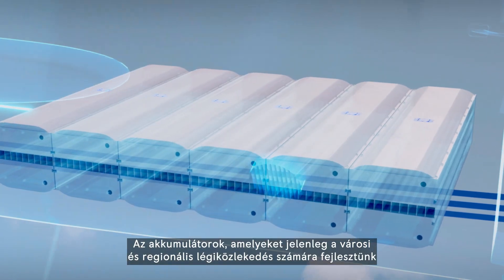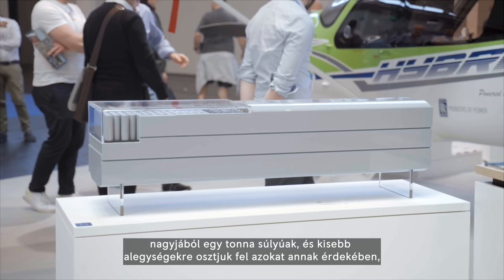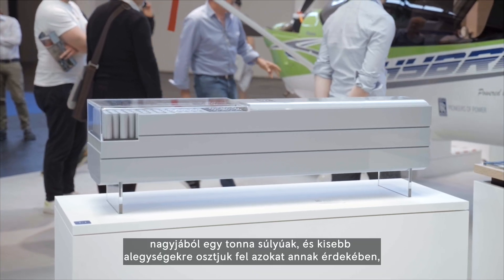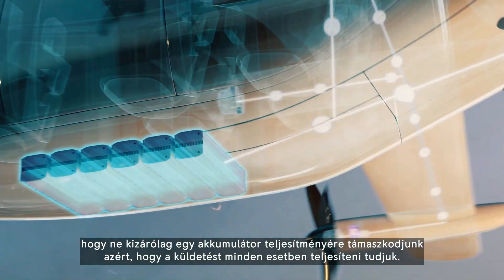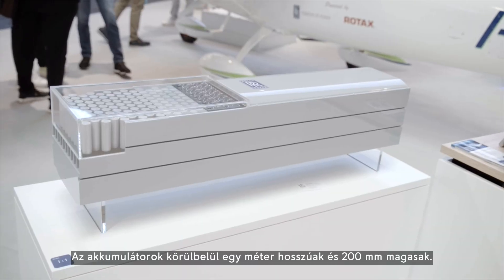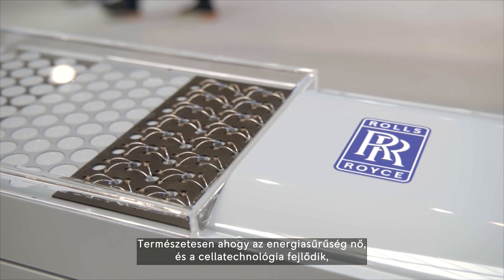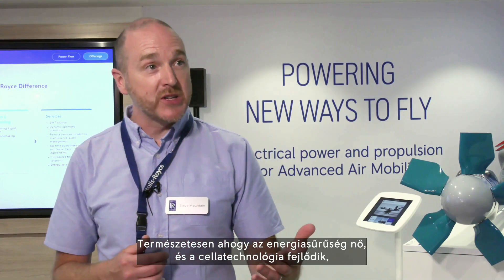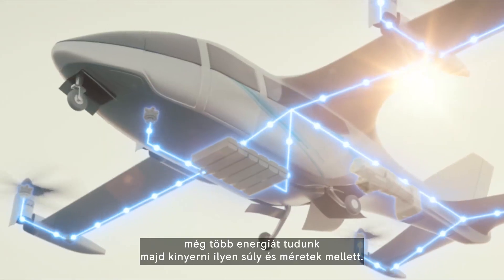Rolls-Royce | Biztonságos és megbízható akkumulátortechnológia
Hatalmas potenciál rejlik abban, hogy mérnöki tudásunkra építünk és azt bővítjük a karbonsemleges repülés felé vezető úton. A Rolls-Royce eltökélt, hogy mindenre kiterjedő, környezetbarát megoldásokat nyújtson a fejlett légiközlekedés piaca számára. Ez belül kiemelt terület az akkumulátorok fejlesztése, ahol feladatunk, hogy biztonságos, stabil, megbízható mérnöki megoldást nyújtsunk vásárlóinknak. Videónkban Steve Mountain, a Rolls-Royce Electrical mérnöki terület vezetője számol be az akkumulátor technológia fejlesztéséről a vállalatnál.

A Rolls-Royce-nál olyan csúcstechnológiák fejlesztésének innovátorai vagyunk, amelyek tiszta, biztonságos és versenyképes megoldásokat kínálnak bolygónk létfontosságú energiaszükségleteinek kielégítésére.